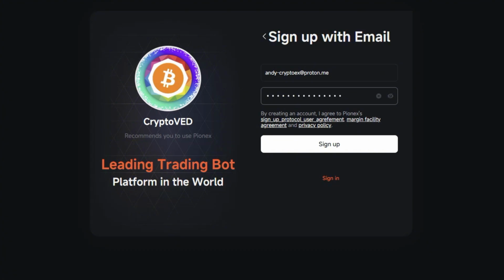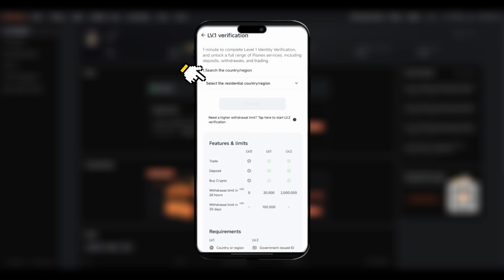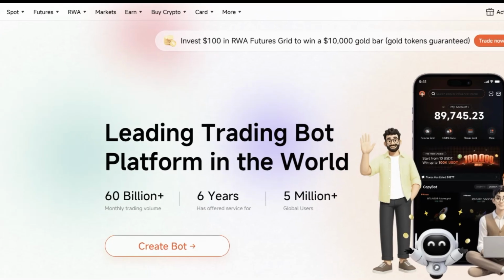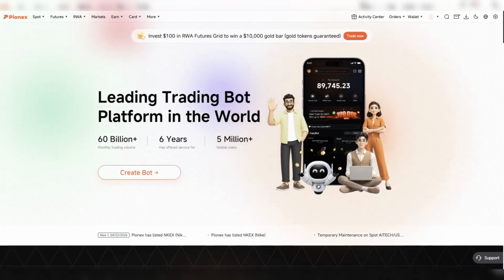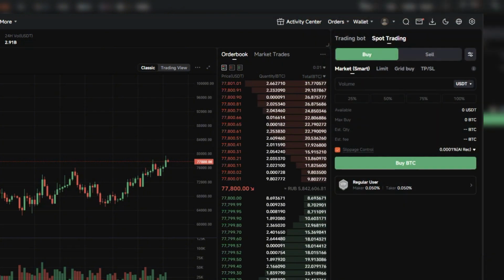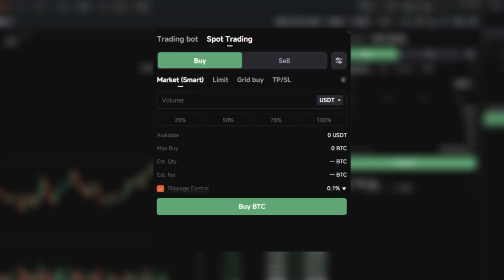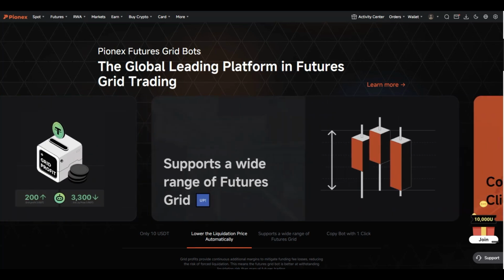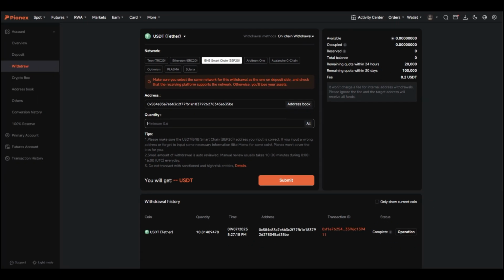How to start trading on Pionex | A complete beginner's guide to the best trading bot exchange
✅PIONEX — Welcome rewards in USDT and a 15% fee rebate:
Or use the code: BONUSOK

Timestamps:

00:00 - How to start trading on Pionex
00:40 - Creating an account
01:16 - How to get a welcome bonus
02:02 - Identity verification (KYC)
03:20 - Security settings
03:41 - How to deposit money
05:14 - How to make your first trade
08:52 - Pionex's trading bots
09:49 - How to withdraw money from Pionex